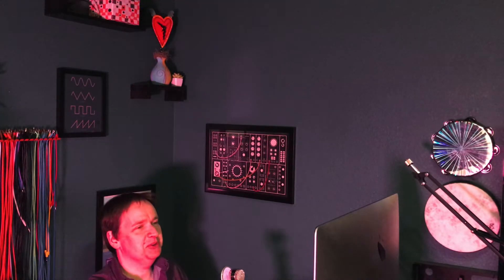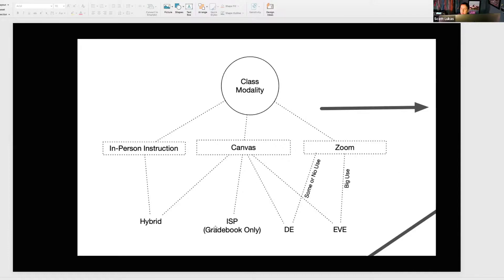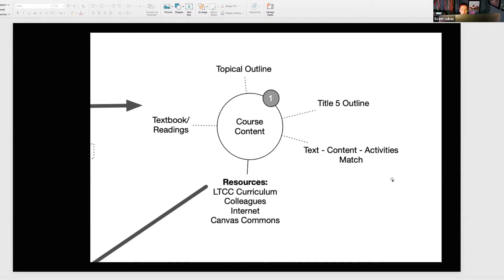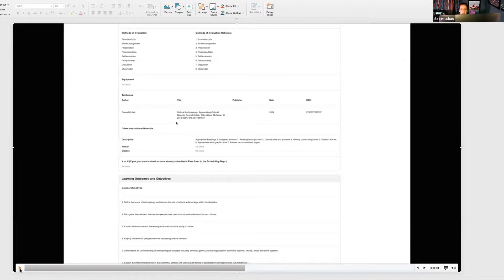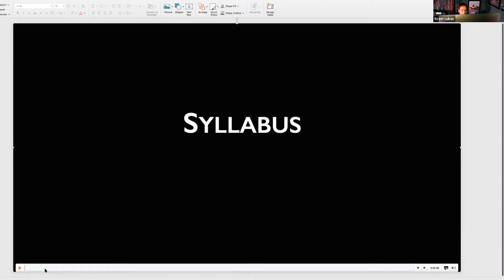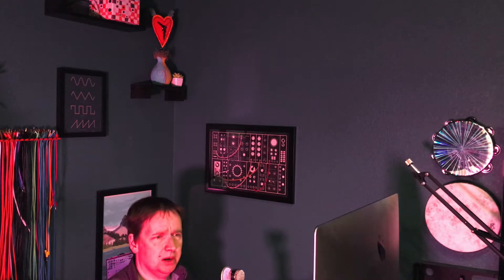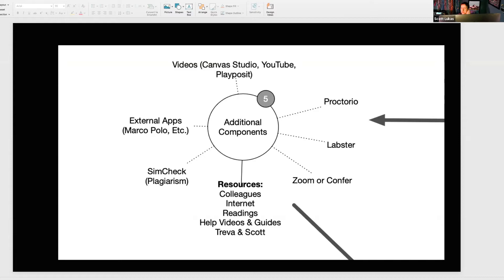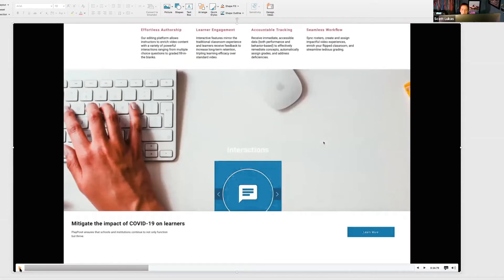Class Creation: Starting from Scratch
Introduction 0:00
Assumptions 1:29
Class Modality 5:51
Course Content 12:00
OER Texts 18:00
Syllabus 21:00
Library OER Resource Site 23:40
Defining Office Hours in Your Syllabi For Students 24:20
Liquid Syllabus 26:30
Canvas Creation 28:00
Canvas Structure 38:55
Additional Components 47:00
Ongoing Work and Upkeep 53:26
Q&A 54:15
New Student View in Canvas 1:06:00